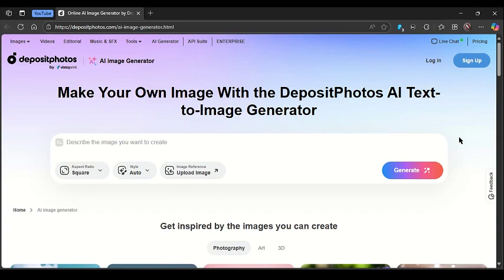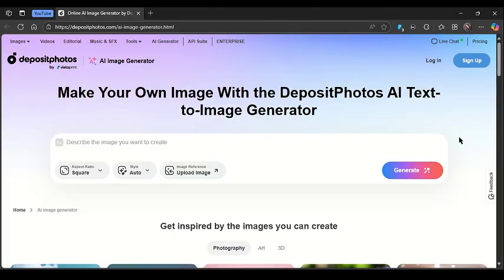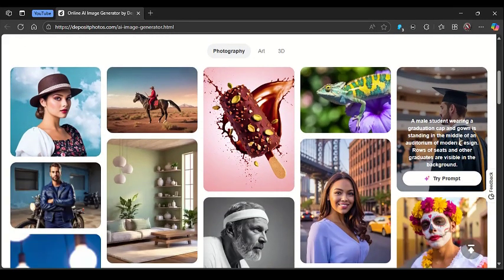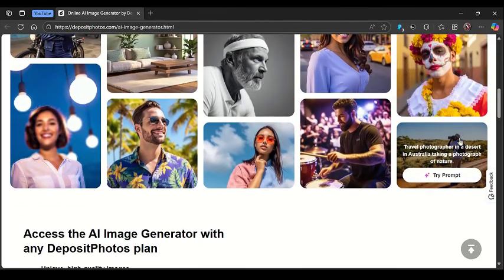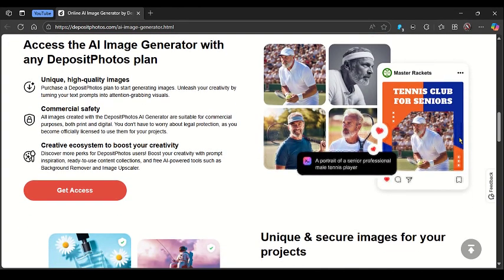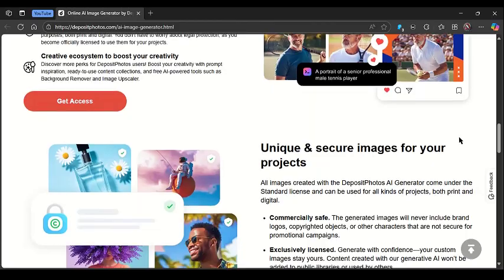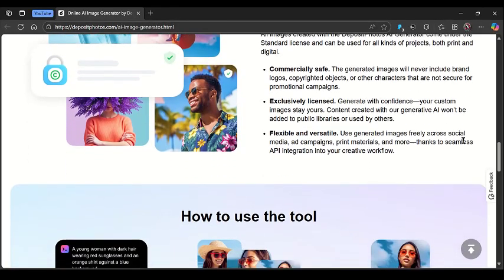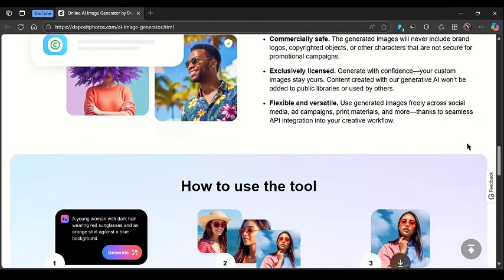Depositphotos AI Image Generator Review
In This Video, you will learn about Depositphotos AI Image Generator Review